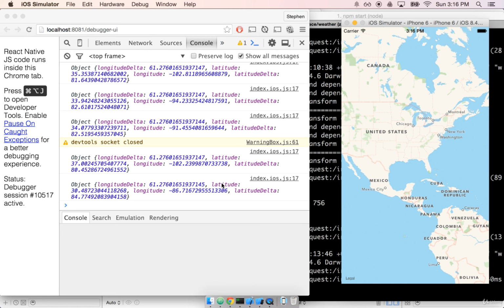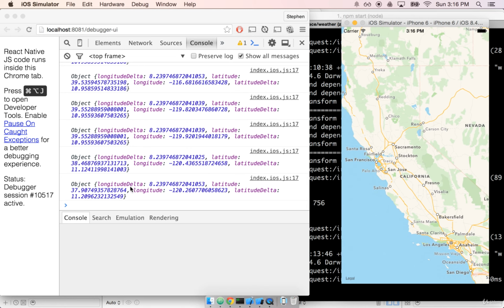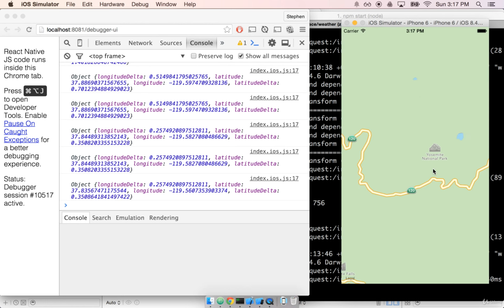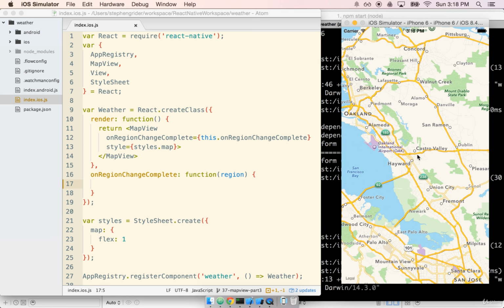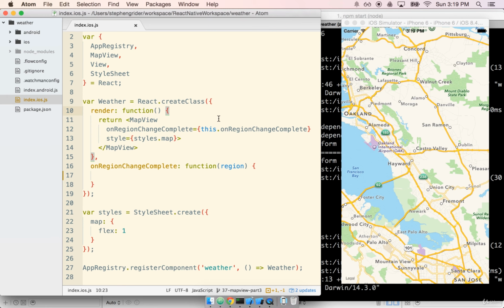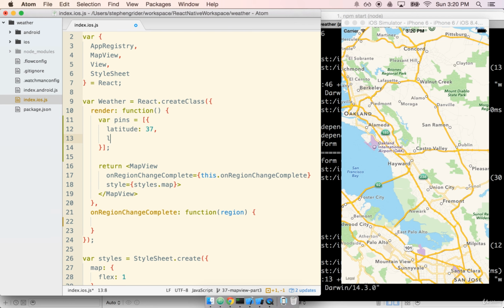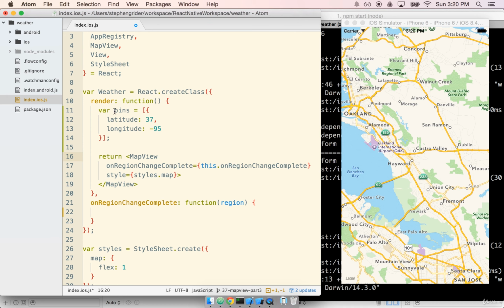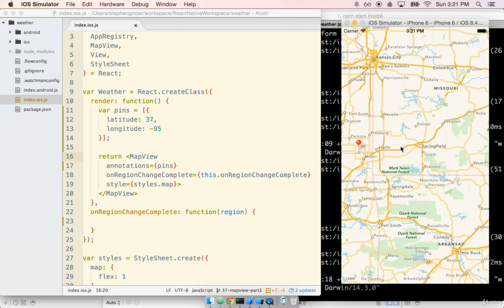Build Apps with React Native 3 4 More on MapViews